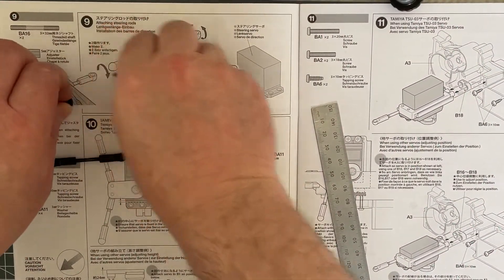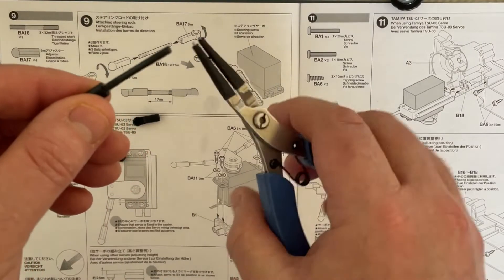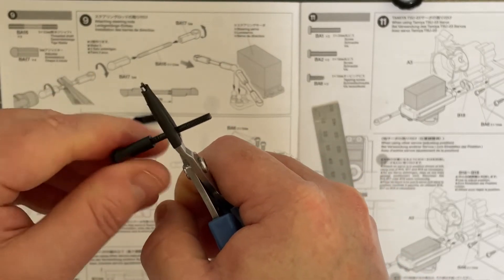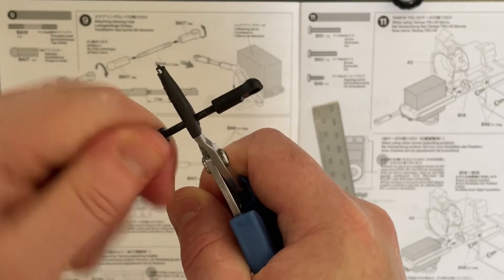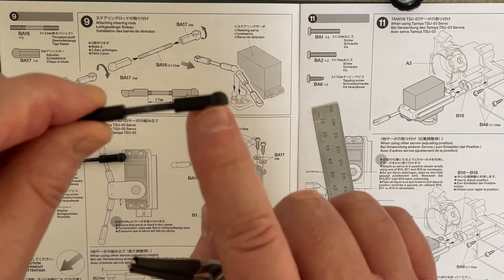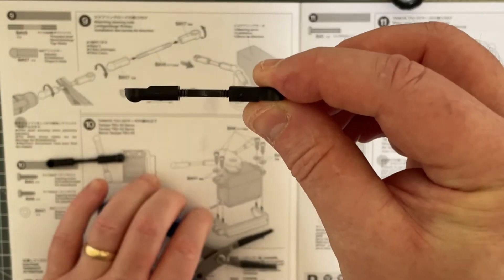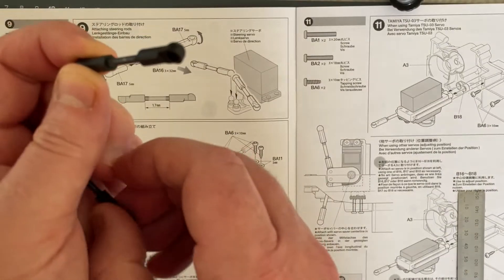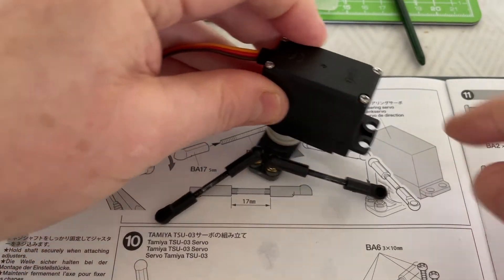The Tamiya Beetle Rally MF-01X Chassis Build With Me Step 9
This is step 9 of the building of this fantastic Tamiya Beetle Rally on the MF-01X Chassis.

1. - The Tamiya Beetle Rally Unboxing
2. - The Tamiya Beetle Rally Build Steps 1 to 3
3. - The Tamiya Beetle Rally Build Step 4
4. - The Tamiya Beetle Rally Build Steps 5
5. - The Tamiya Beetle Rally Build Steps 6
6. - The Tamiya Beetle Rally Build Step 7
7. - The Tamiya Beetle Rally Build Steps 8